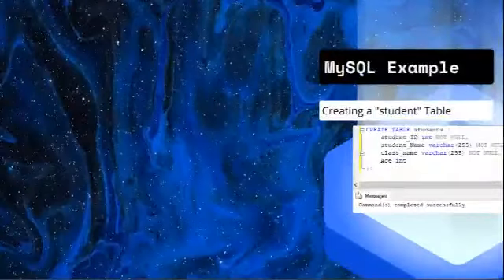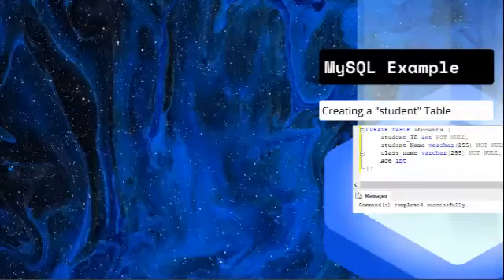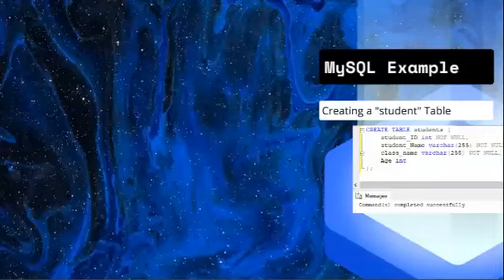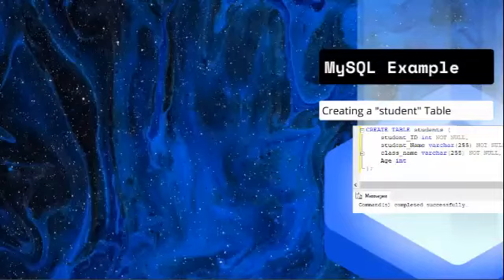An Introduction to MySQL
An Introductory video on MySQL database by Kamran Mir